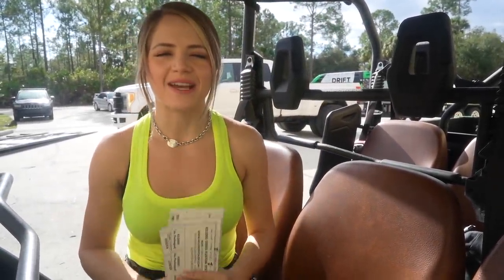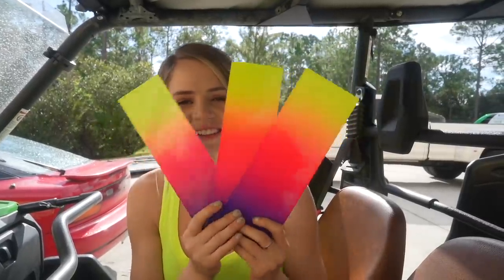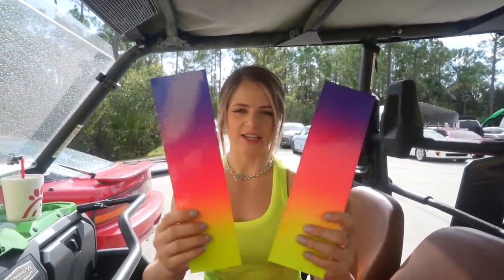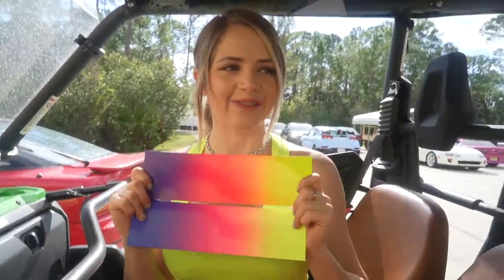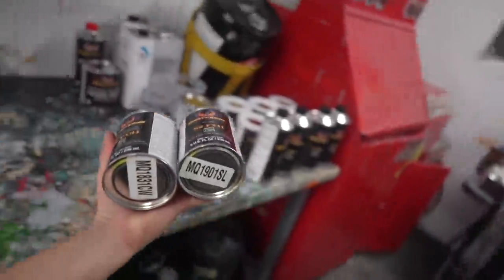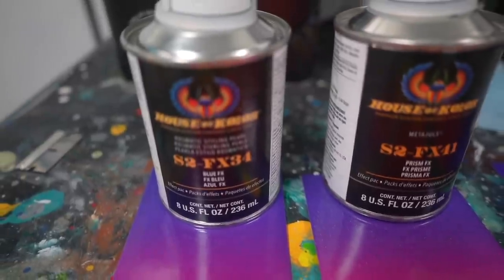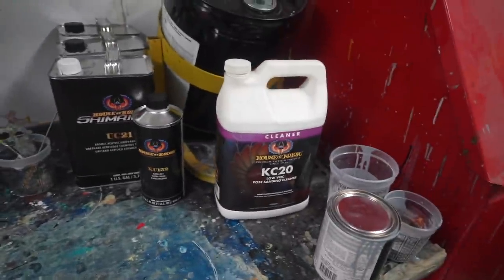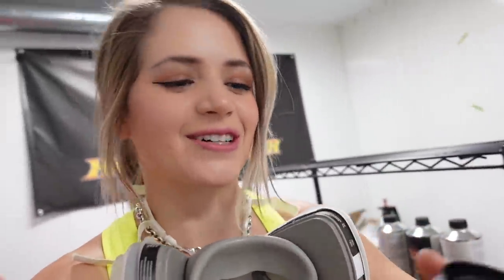Painting My C6 Drift Corvette *COLOR REVEAL*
Maybe I AM CRAZY for attempting something so wild for this paint job. but sometimes, you just gotta send it! So happy to reveal the colors for my c6 drift corvette! This makeover is coming straight out of my neon dreams. Most important step to a good , bright neon ... it a perfect, white base coat. Let's go! @HouseOfKolorHOK